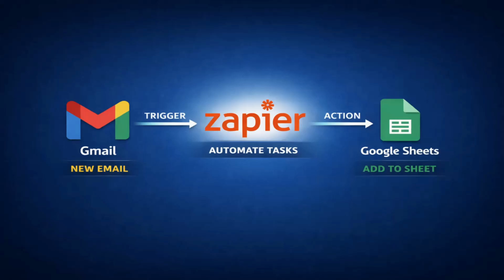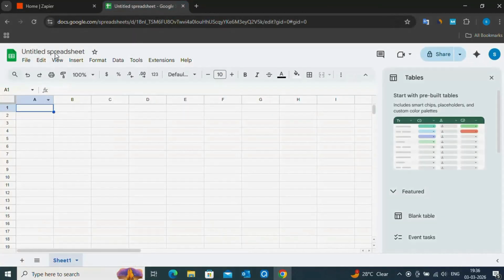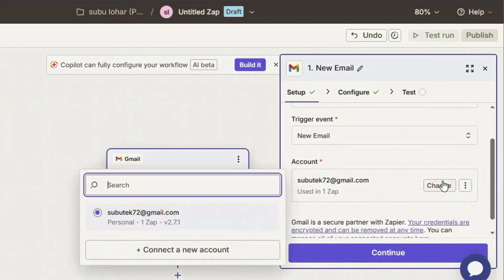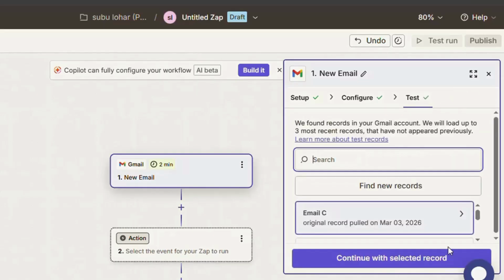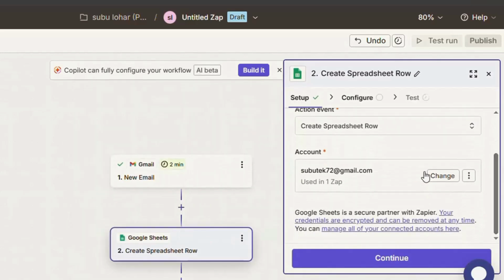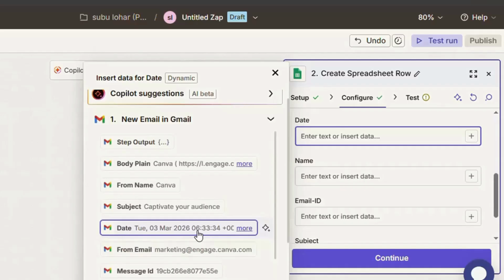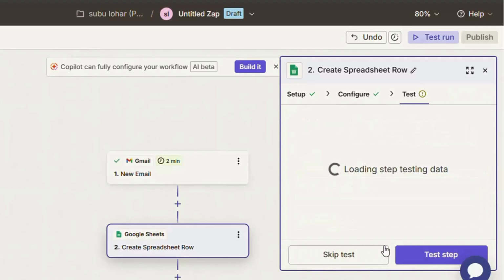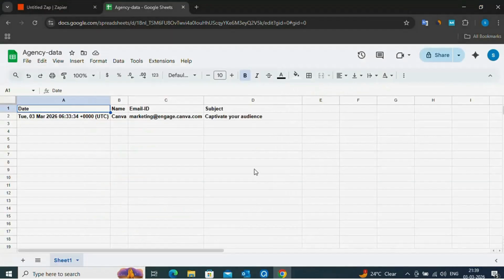How to Use Zapier for Beginners | Complete Tutorial 2026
Zapier is one of the most powerful no-code automation tools available today. In this complete beginner tutorial, I show you exactly how to use Zapier step by step.
You’ll learn:
• What a Trigger is
• What an Action is
• How to create your first Zap
• How to connect Gmail to Google Sheets
• How to test and activate automation
If you're new to automation, this video will give you the foundation you need to start building smart workflows.
Tools used in this tutorial:
• Zapier
• Gmail
• Google Sheets
In the next video, we’ll build a practical automation system specifically for freelancers and agencies.